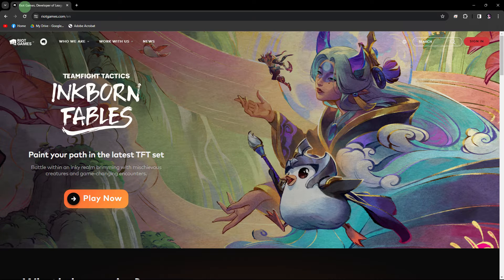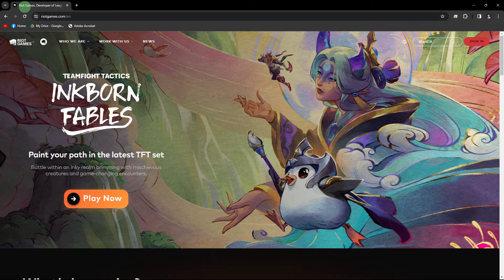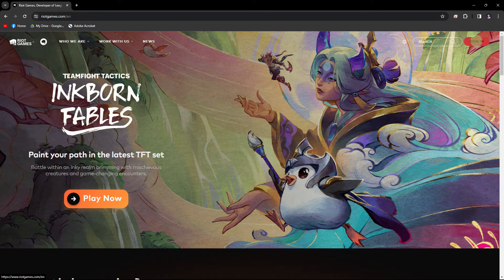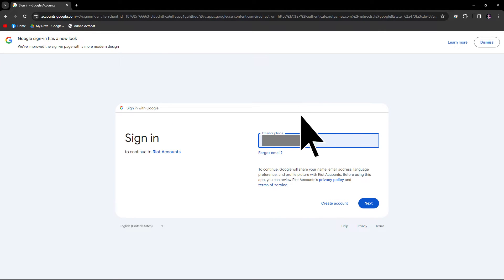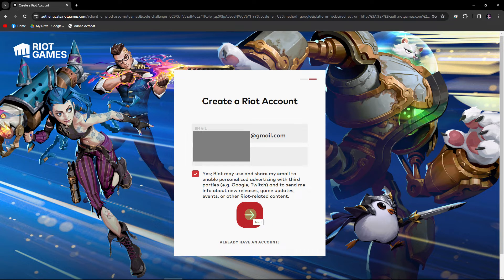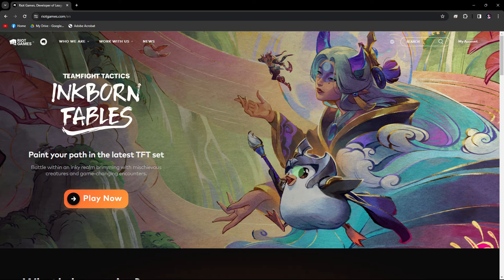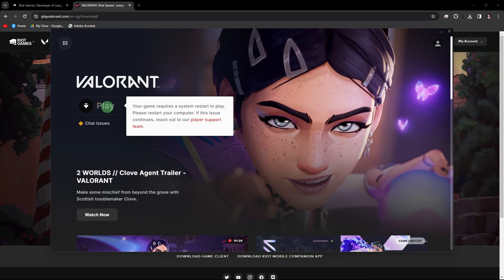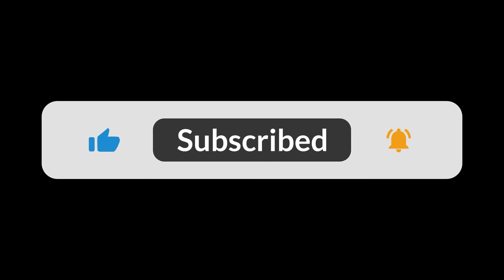How To Create Riot Account For Valorant (Step-by-Step Guide)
This video will show you how to create Riot account for Valorant. You can create this account in just a few minutes and be playing Valorant as soon as you can download it.